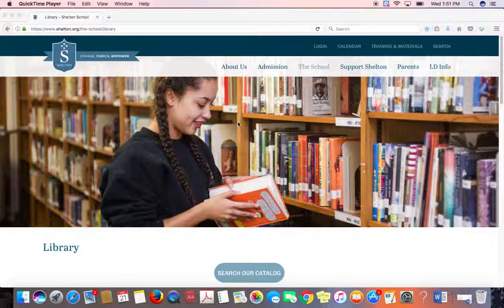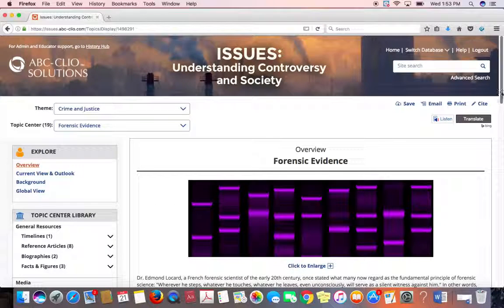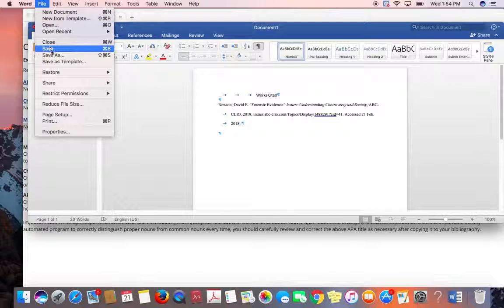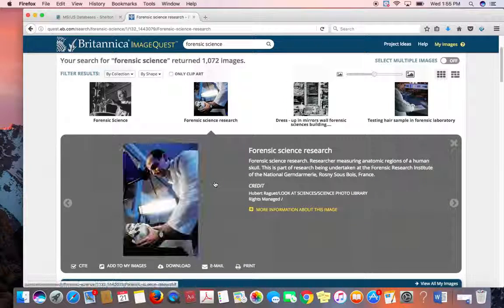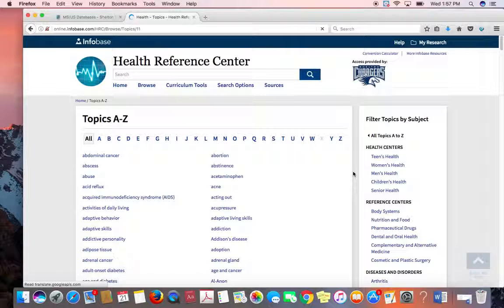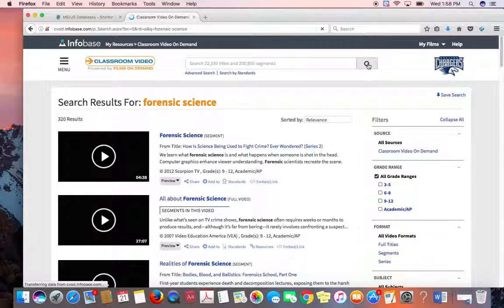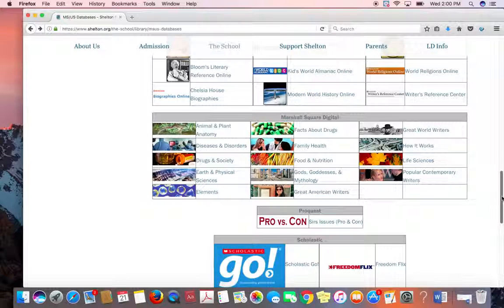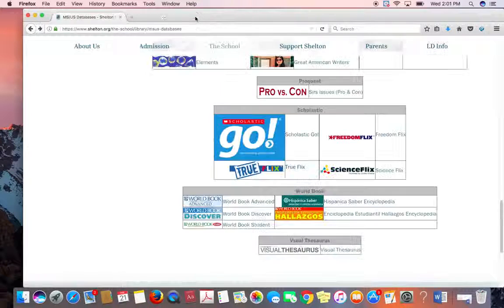How to Use the Research Database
A "how to" from Shelton's library staff.